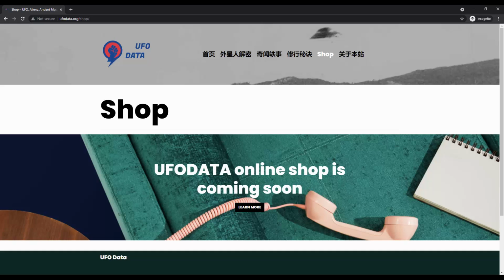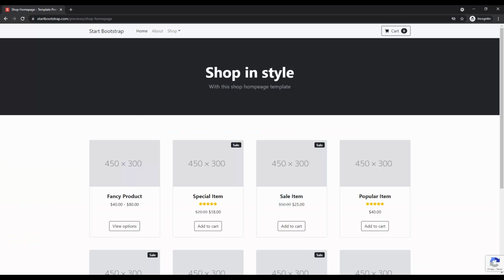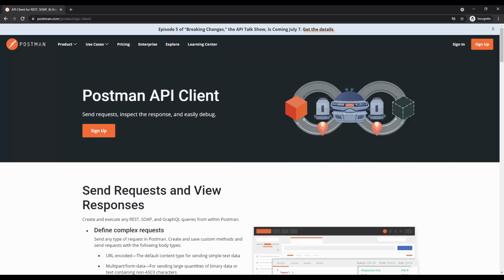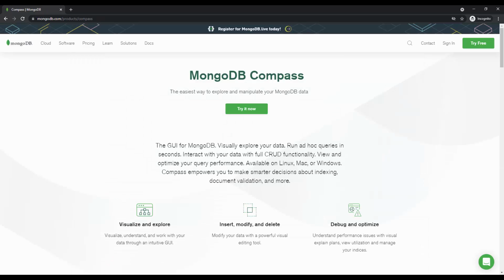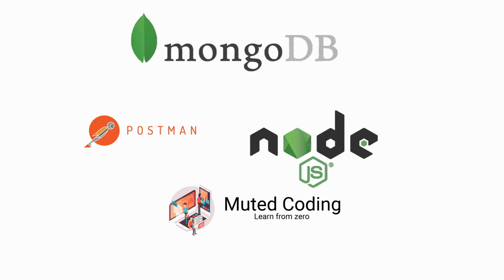01. Introduction - Build Full Ecommerce Site - Using React, Redux, Node.js and MongoDB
01. Introduction - Build Full Ecommerce Site - Using React, Redux, Node.js and MongoDB